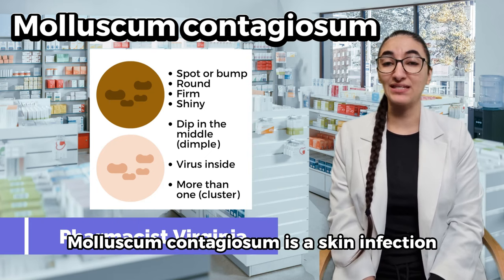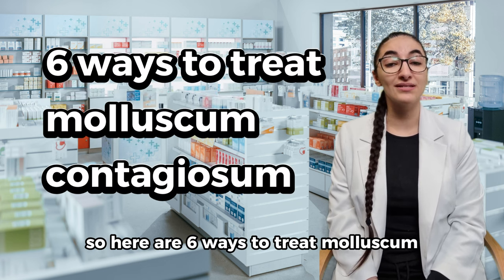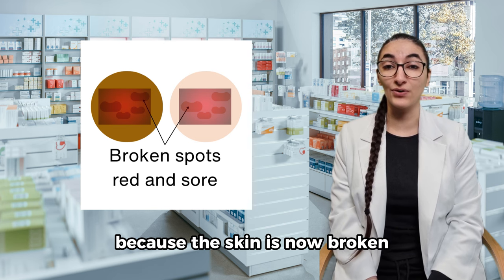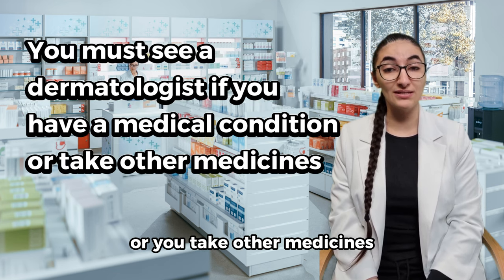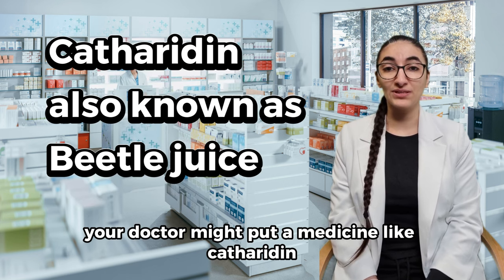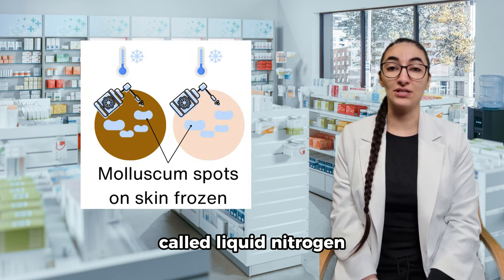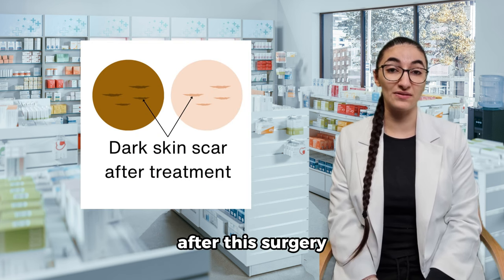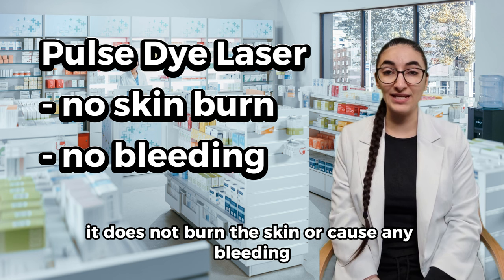How to treat molluscum contagiosum with Pharmacist Virginia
6 ways to treat molluscum contagiosum

Molluscum contagiosum is a skin infection caused by the pox virus and can take up to 6 to 18 months to clear on it’s own. You should never cut or squeeze a molluscum spot as this can cause a skin infection or spread the virus to other parts of the body.

If you want to treat it, you need to know that most treatments take weeks to work, and some might be painful or leave a scar.

Timestamps
00:00 What is molluscum contagiosum?
00:33 Molluscum contagiosum treatment: 5% potassium hydroxide from pharmacy
01:28 Prescription medicines to treat molluscum contagiosum
01:58 Catharidin beetle juice treatment for molluscum contagiosum
02:17 Liquid nitrogen molluscum contagiosum treatment
02:35 Curettage surgery with Curette to cut molluscum contagiosum bumps or spots
03:04 Pulse Dye Laser Treatment (PDL) to treat molluscum contagiosum

You can get a liquid with 5% potassium hydroxide from your pharmacy.
You put a little bit of the liquid on the spots every day for a few days.
When the skin starts to look red and swollen and feel painful, you should stop using the liquid because the skin is now broken, so your body’s immune system can attack the molluscum virus. After a few weeks, the spots should go away.

Outside of the pharmacy, you need to see a skin doctor called a dermatologist if you have lots of molluscum bumps, they are on your face, you have a medical condition, or you take other medicines.

You might get a prescription for a medicine called imiquimod, salicylic acid, podophyllotoxin or tretinoin cream to put on the bumps to help irritate the skin and break the skin to help your immune system attack the virus.

They might put a medicine like Cantharidin, also known as beetle juice.
This helps to make a blister on the bumps and break the skin so your immune system can attack the virus. After a few weeks, the spots should go away.

A dermatologist might use a very cold liquid called liquid nitrogen to freeze the molluscum bumps. This can be painful, and you need to do this every 2 or 3 weeks to get rid of all the bumps.

Your doctor could use a curette to cut the molluscum off the skin. This is a type of surgery called curettage. There might be some bleeding and a scar.

You should never try to squeeze or cut the molluscum bumps by yourself, as you could get an infection and spread the virus to other parts of your body.

Pulse dye laser treatment or PDL uses a laser to help clear the molluscum after a few weeks. It does not burn the skin or cause any bleeding.

The information presented is accurate to the best of Virginia's knowledge. You are responsible for your own research and application of the information presented. Please see a healthcare professional such as a pharmacist, doctor or nurse as appropriate for your own health needs.

No promotions.
Just health education.